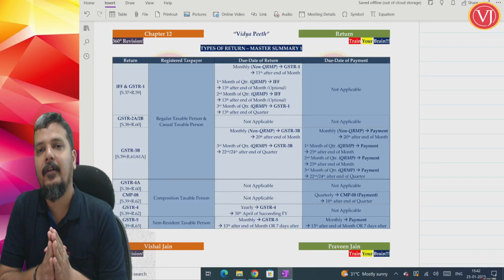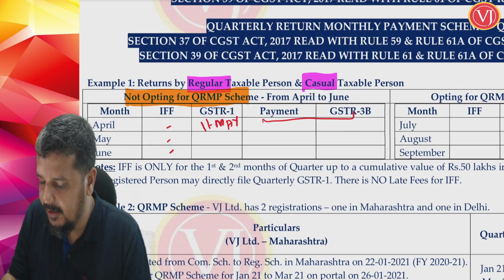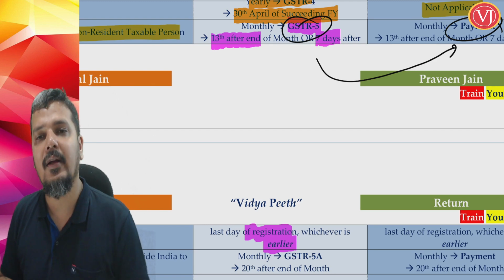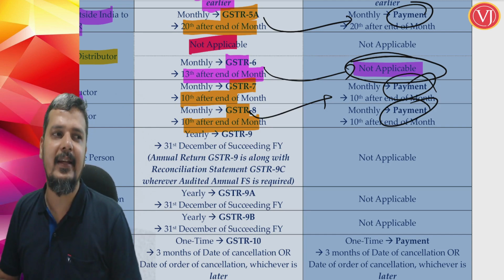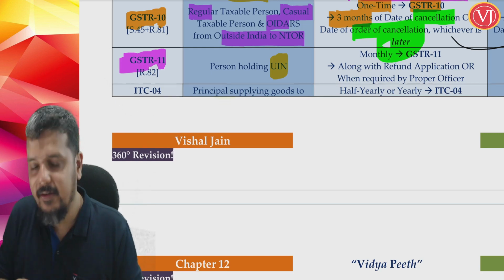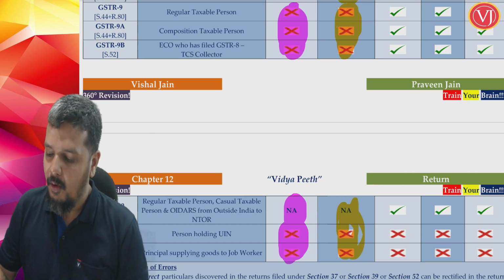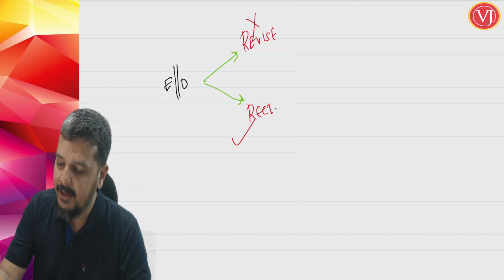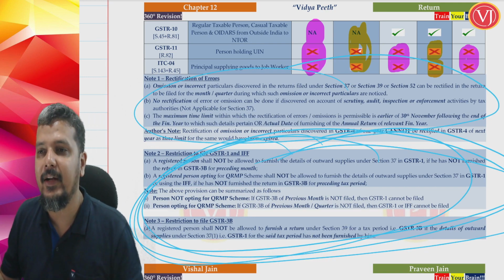GST | RETURN BASICS | NOV 23 | CA VISHAL JAIN